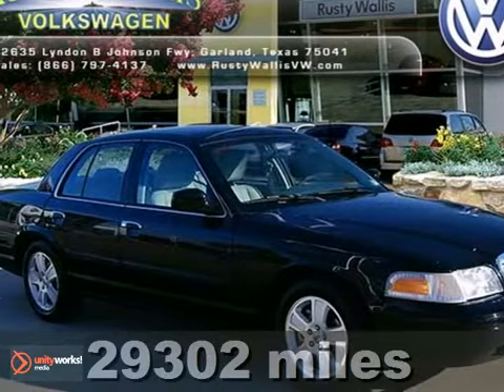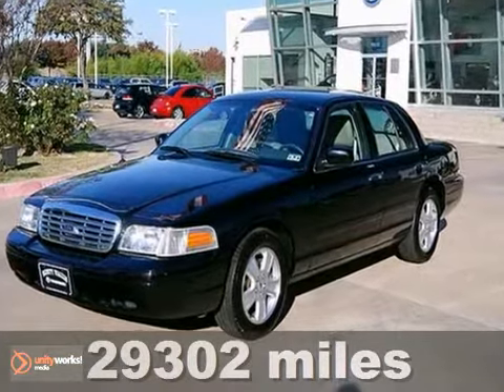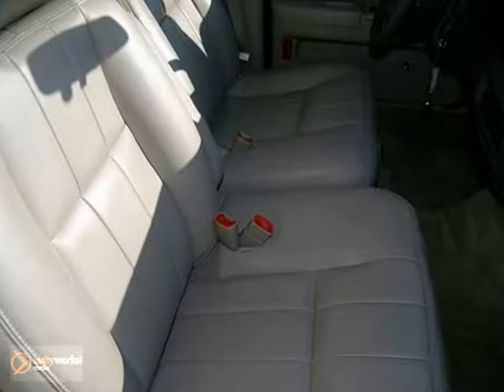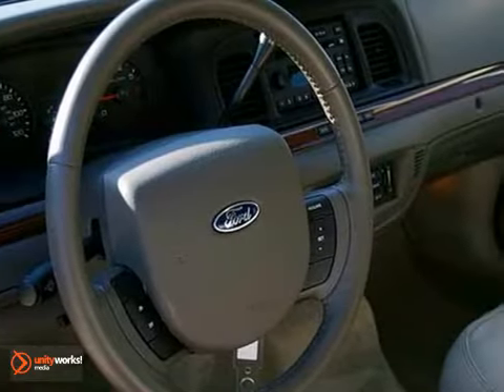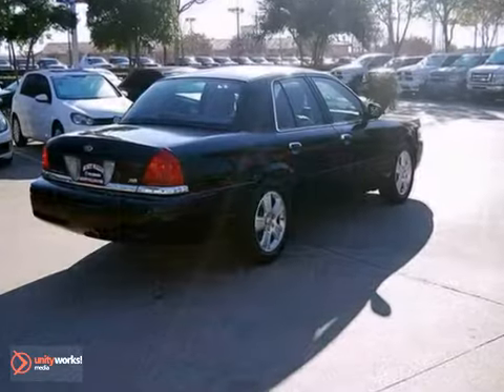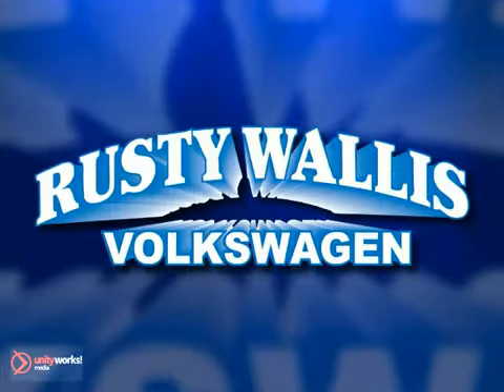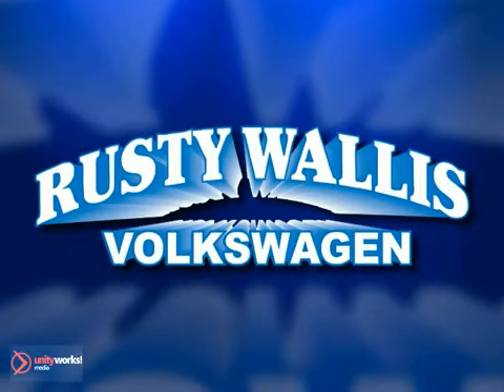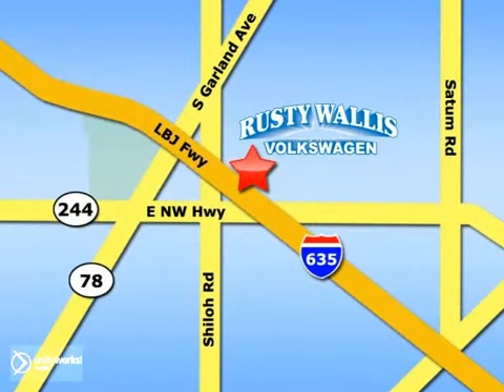2011 Ford Crown Victoria Dallas TX Garland, TX P4979 - SOLD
SOLD - rustywallisvw.com SOLD - Call or visit for a test drive of this vehicle today! Phone: Year: 2011 Make: Ford Model: Crown Victoria Trim: LX Engine: 4.6L V8 Transmission: Automatic 4-Speed Color: Black Mileage: 29302 Stock #: P4979 Hold on to your seats!!! Ford has done it again!!! They have built some fun vehicles and this fun Sedan is no exception... All Around champ! PRICE DROP*CARFAX 1 owner and buyback guarantee! Safety equipment includes: ABS Passenger Airbag Dusk sensing headlights...It is nicely equipped: Power door locks Power windows Auto Climate control Cruise control... Rusty Wallis Volkswagen is the spot for new Volkswagen cars, hybrids and Volkswagen SUVs for the greater Garland, Texas area. For years, Rusty Wallis Volkswagen has been the Volkswagen auto dealership of choice, serving surrounding communities like Fort Worth, Plano, Richardson, Rockwell, Rowlett, Carrolton, Frisco, and McKinney. Stop in and let us help you find the perfect New, Used, or Certified Pre-Owned Vehicle for you!